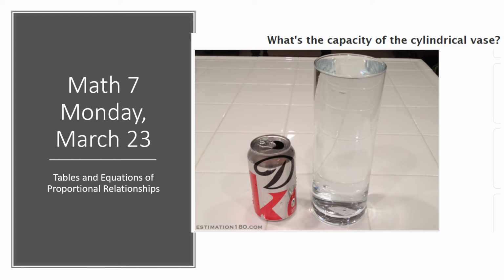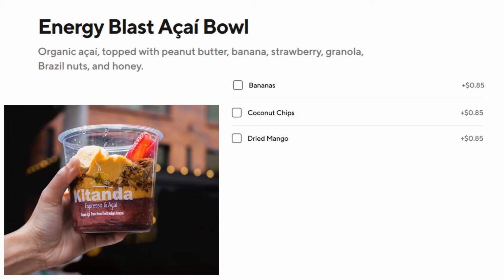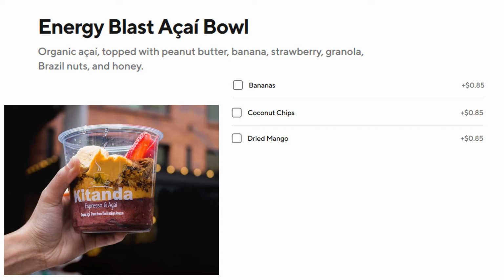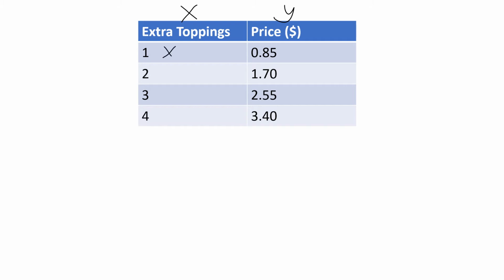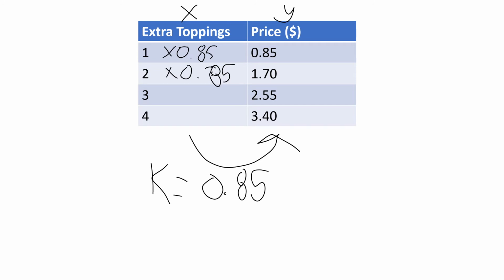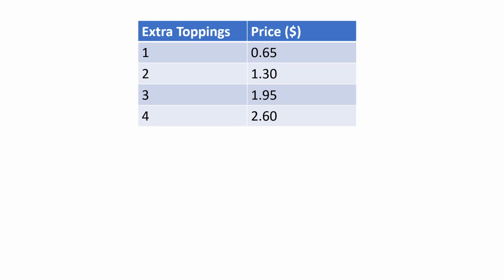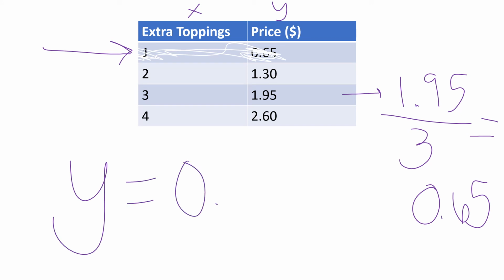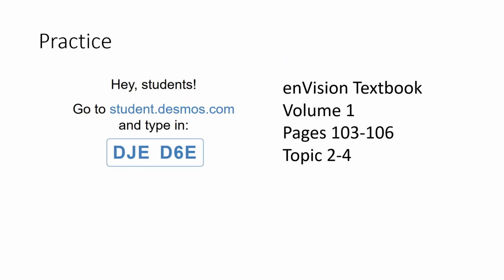Proportionality in Tables